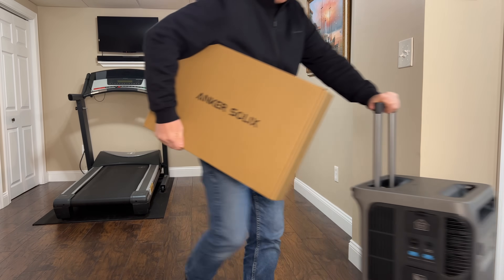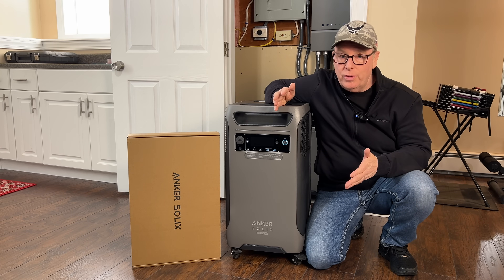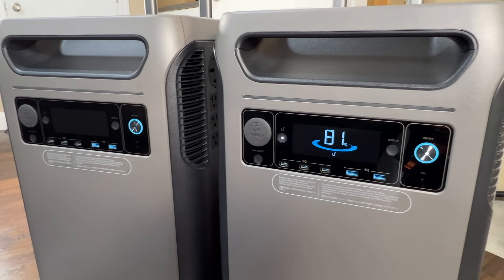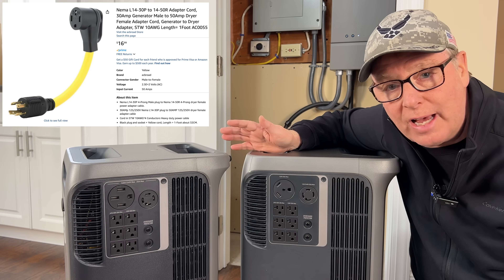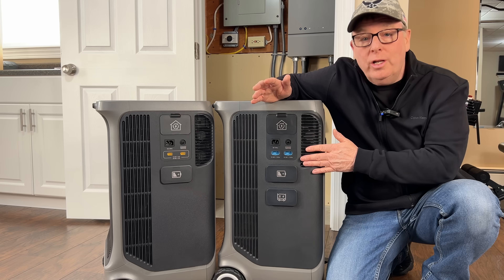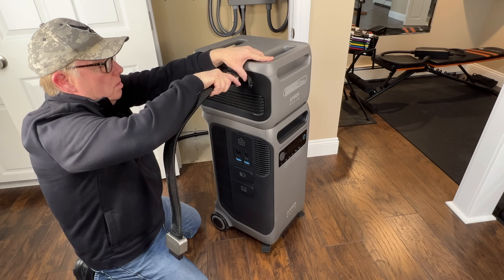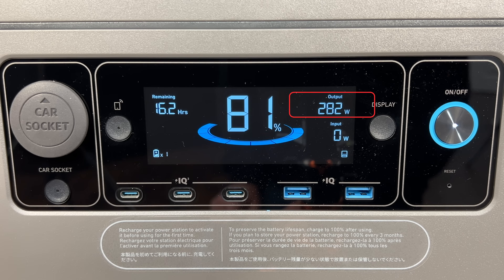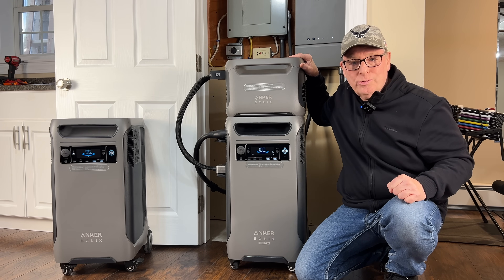Make Your Battery Last Forever (Anker Solix F3800 Plus)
+ $49 can get a Generator Input Adapter. Explore additional discounts on accessories. Valid until March 31.